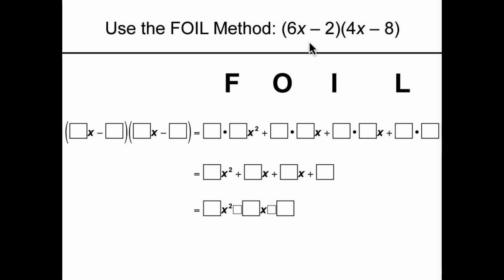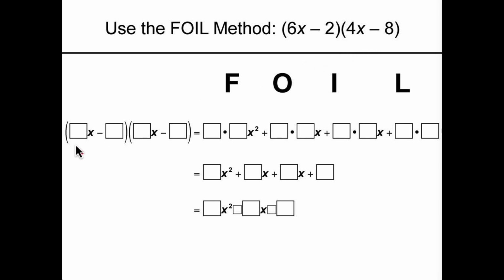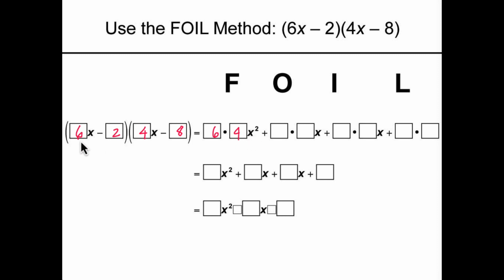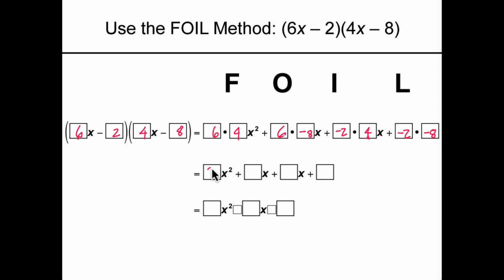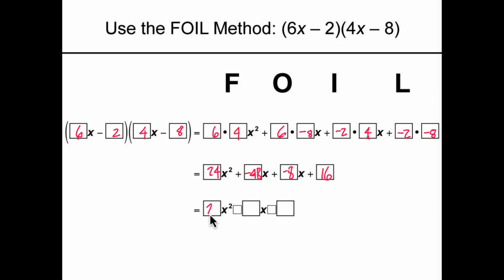Video Tutorial: The FOIL Method: Example 7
This is part of a collection of videos that show how to multiply binomials using the FOIL method. This is a step-by-step video.

This video supports Common Core Standard CCSS.MATH.CONTENT.HSA.APR.A.1.